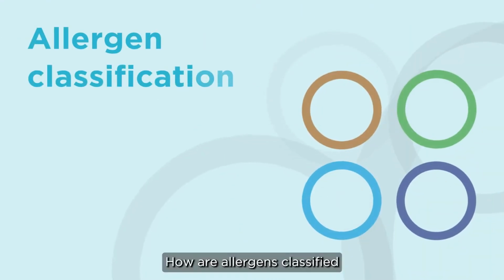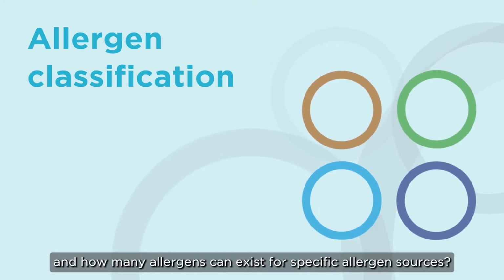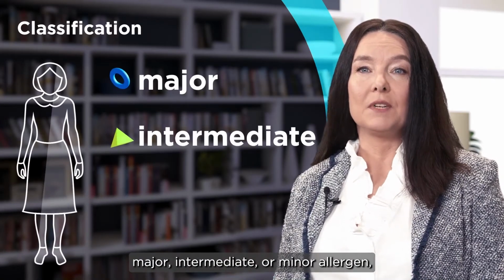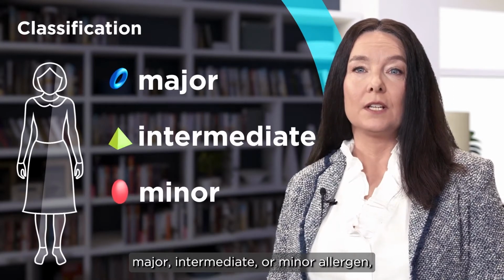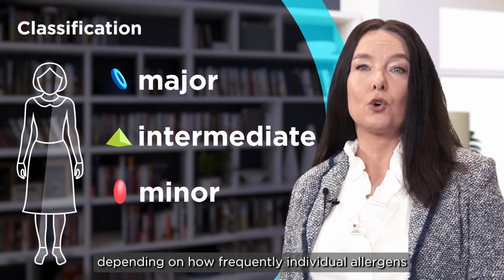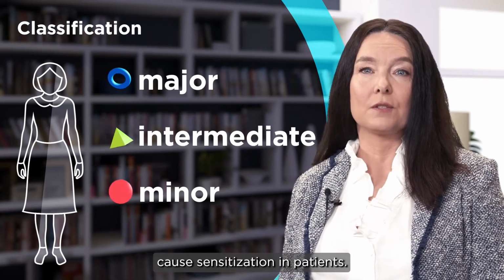The allergen spectrum [1]: What are the triggers of an allergy?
What are actually allergens?